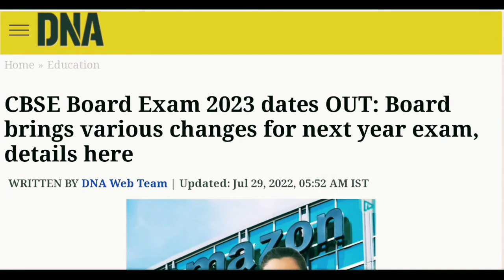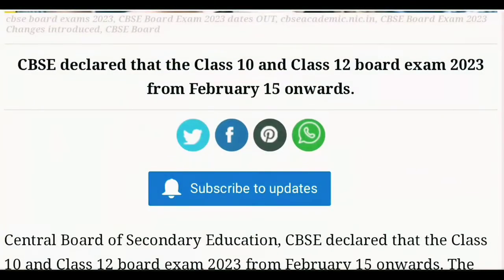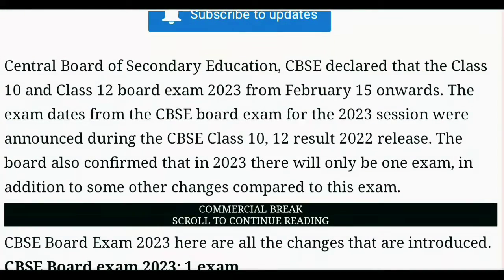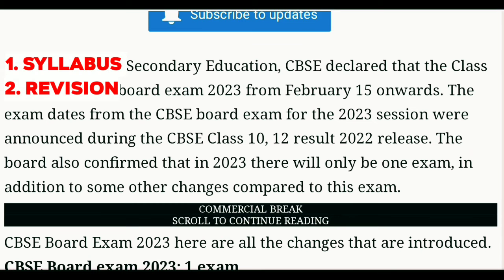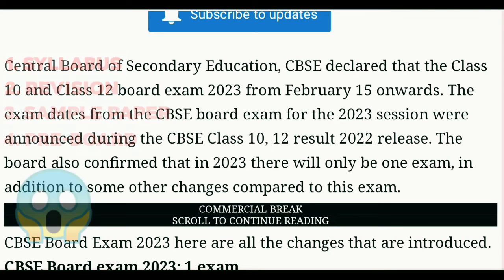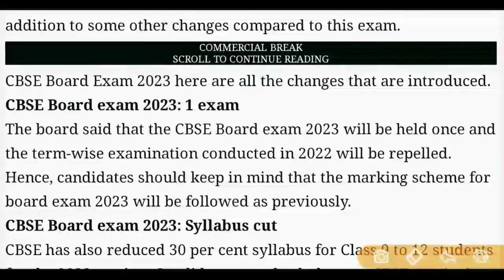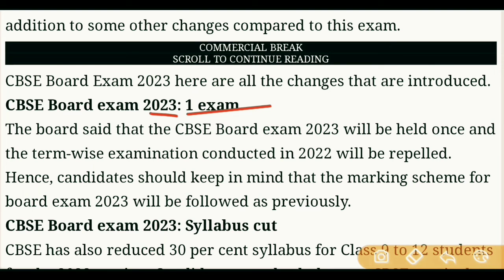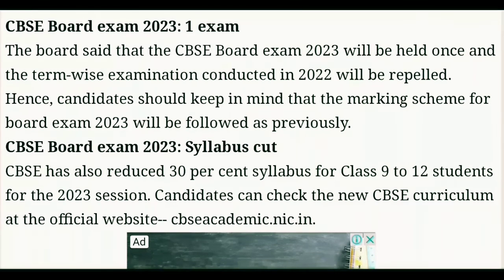CBSE board exam date released |class 10 and 12 board exam date| Session 2022-23 |CBSE latest update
Hey everyone,
So finally cbse board announced the exam date of class 10 and 12 board exam.
Please watch the video to get the information.